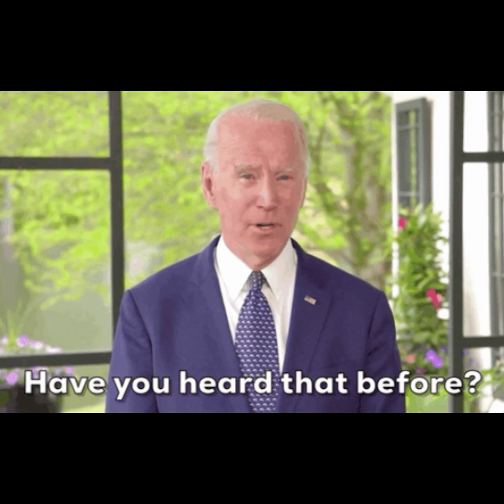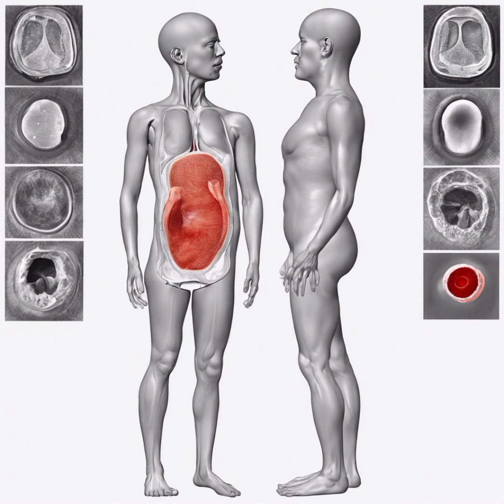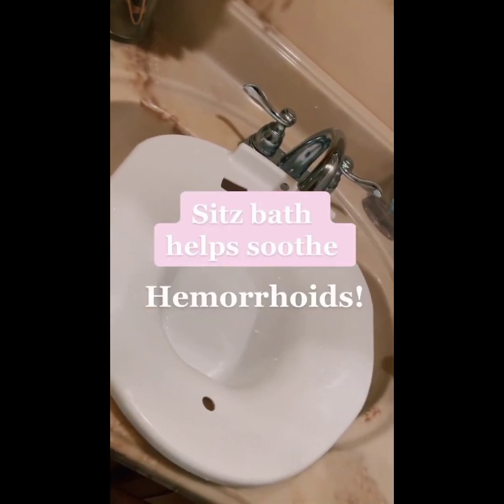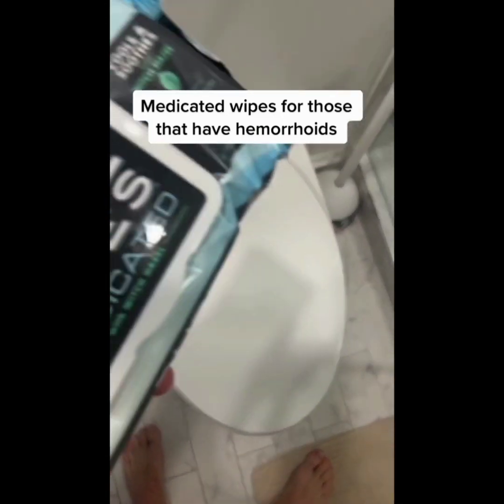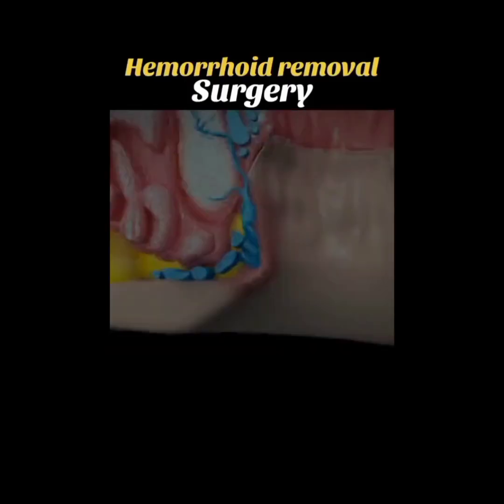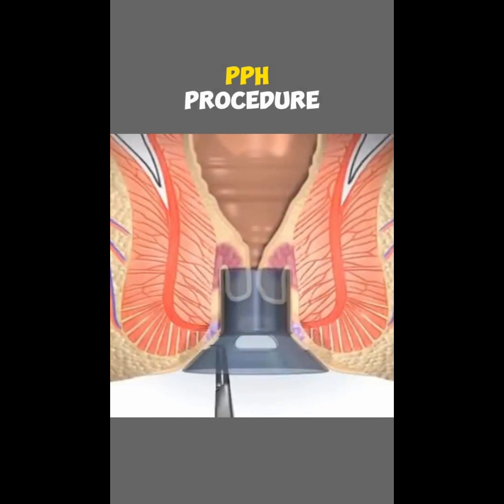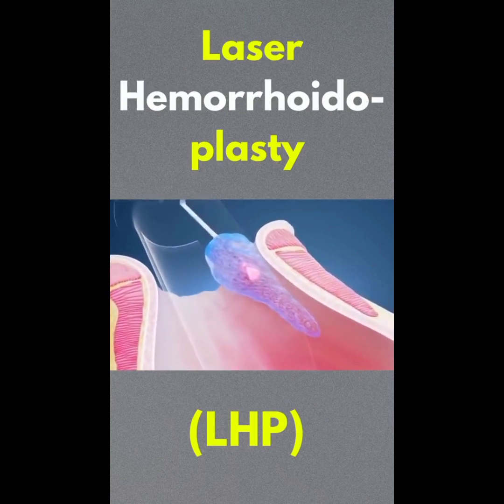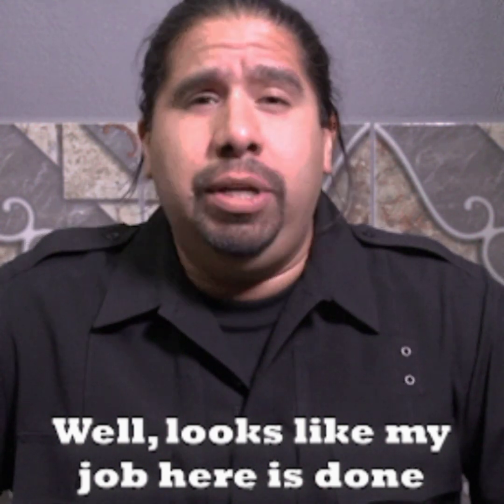Hemorrhoids Explained: Causes,symptoms and treatment options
Join us here @HealthHarmonyHub_l24 for an in-depth exploration of hemorrhoids in this informative video. From understanding the causes and symptoms to exploring effective treatment options, we'll provide valuable insights to help you tackle this common yet often misunderstood condition. Whether you're seeking relief or simply want to learn more, this video has you covered. Don't let hemorrhoids hold you back – empower yourself with knowledge and take control of your health journey today.